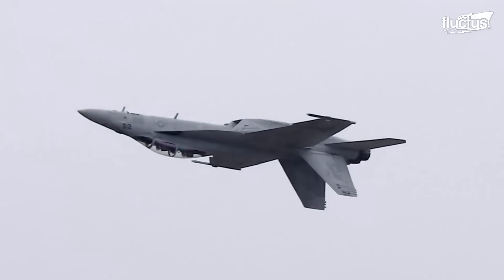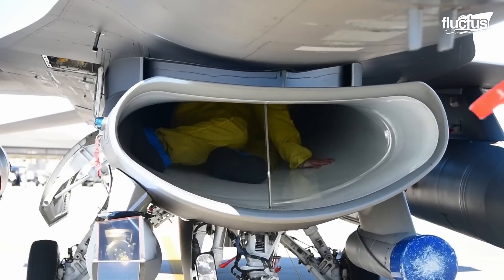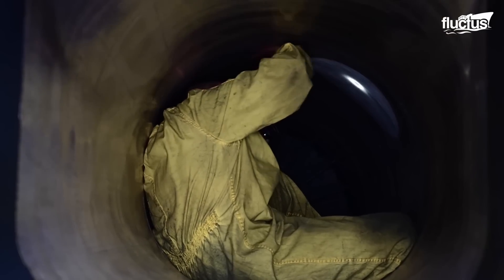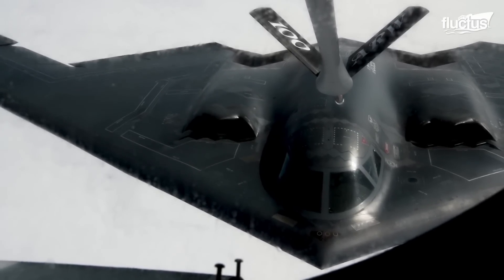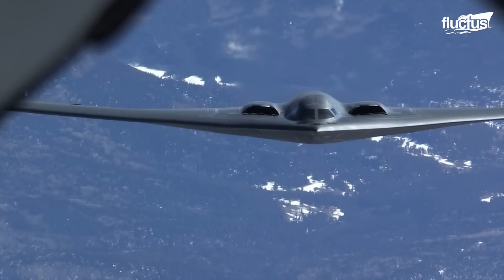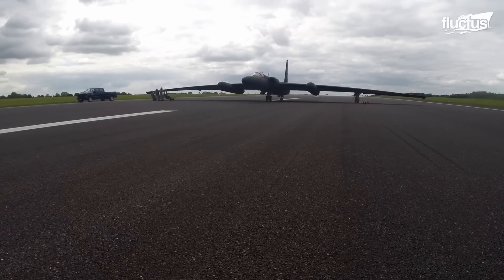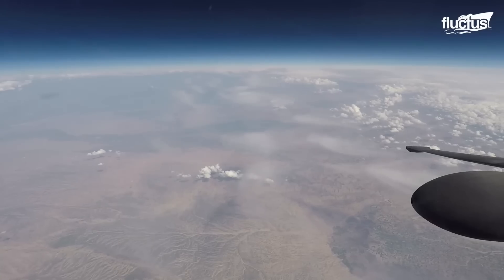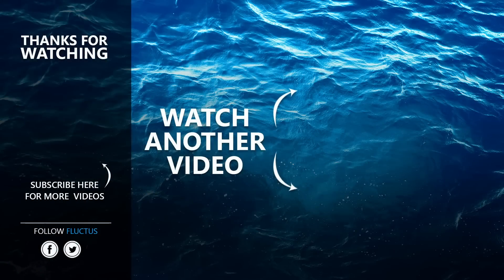Why US Airmen Risk Their Lives Crawling Into Dangerous Fighter Jet Intakes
Welcome back to the Fluctus Channel for a feature about painstaking maintenance performed by US flight line maintenance personnel to keep its fleet mission-ready.